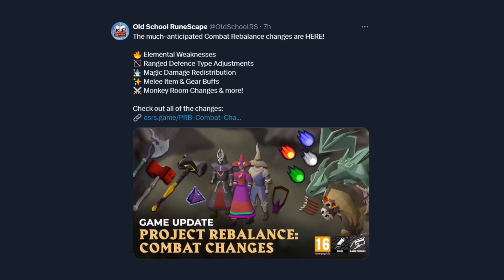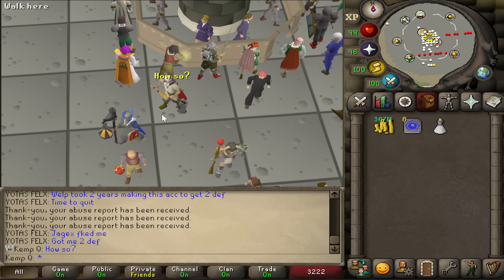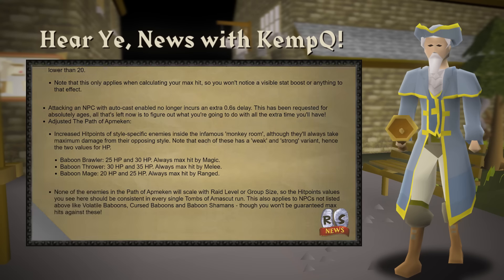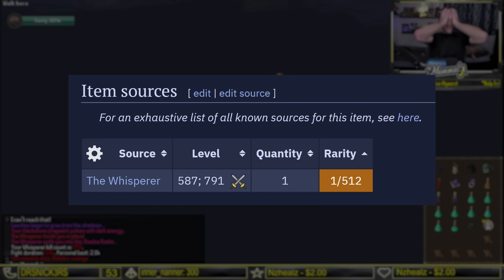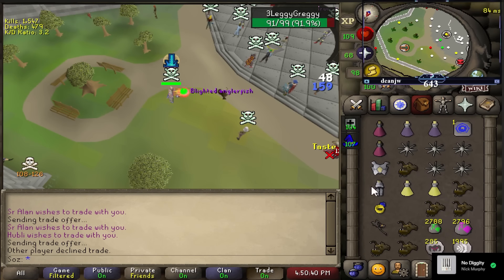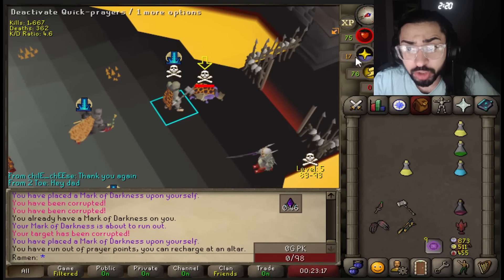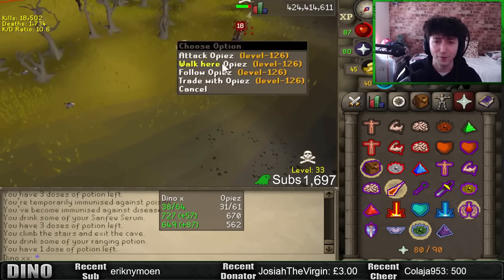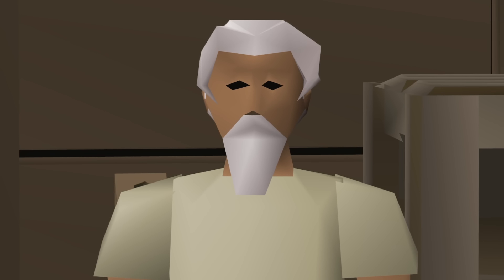OSRS Combat Changes Are Here! Special Attacks, Magic Dmg %, Elemental Weaknesses, & More!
Totyamuri (08:10)